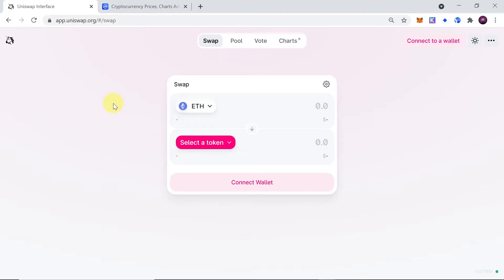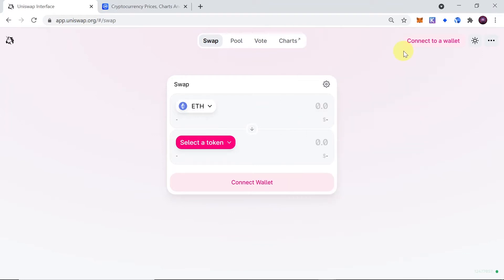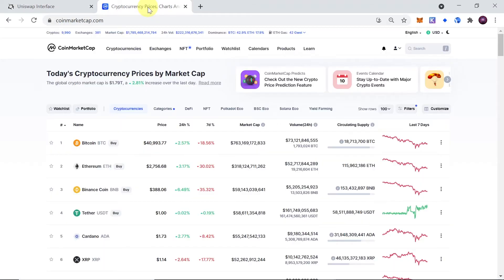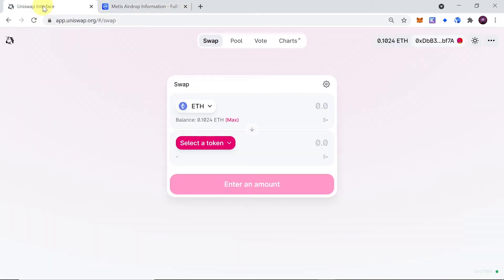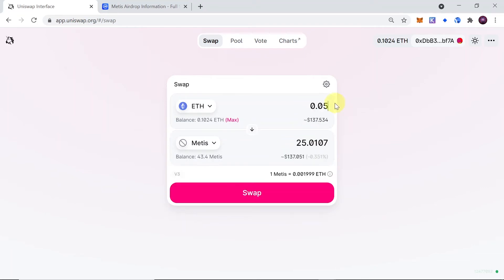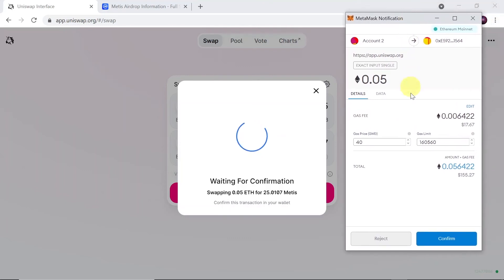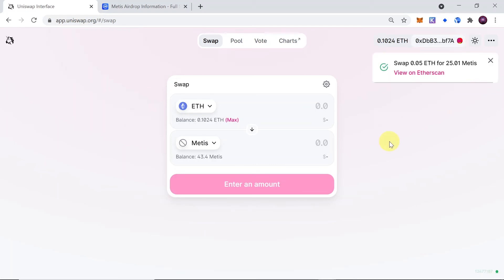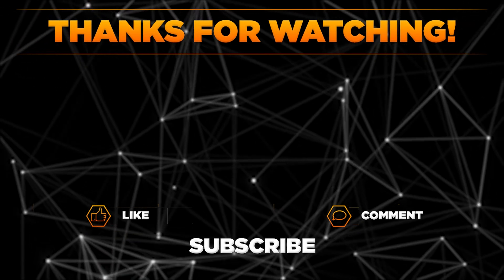How To Buy Metis On Uniswap? [Step by Step Tutorial]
Find out How To Buy Metis On Uniswap? Step by Step Tutorial of buying Metis token on DEX Uniswap. You will learn how to find contract address and how to purchase Metis tokens.